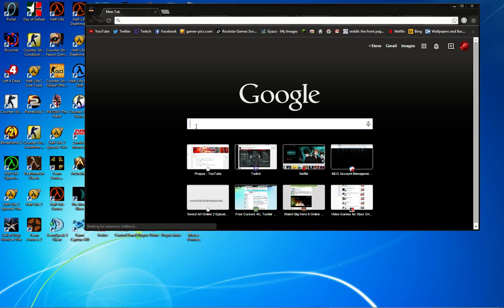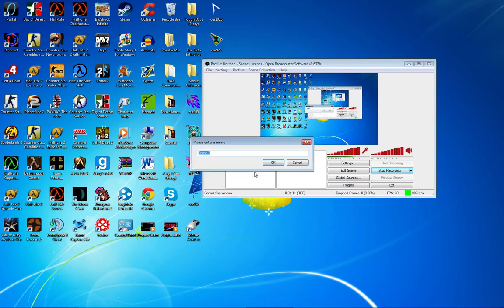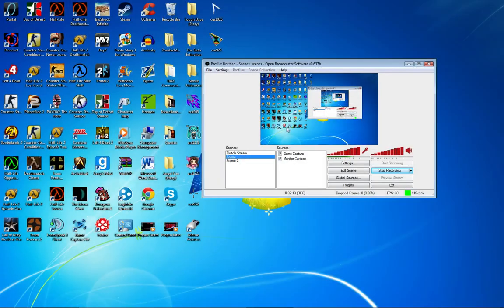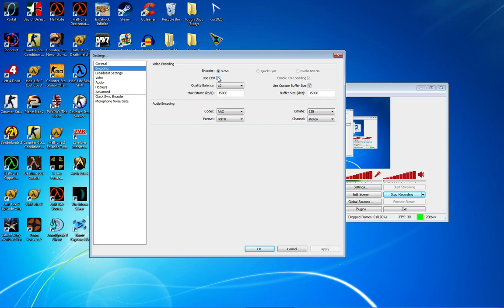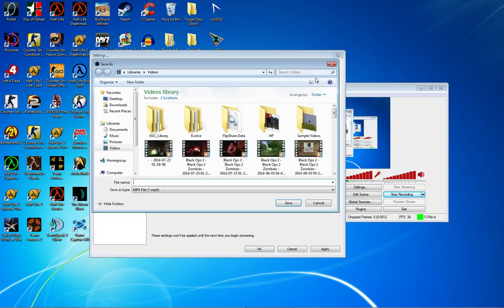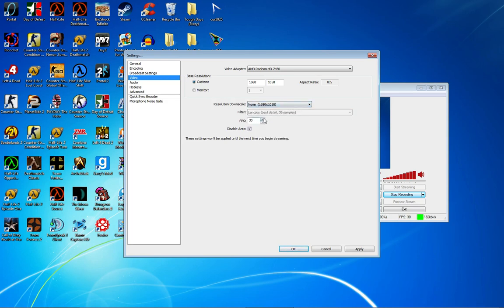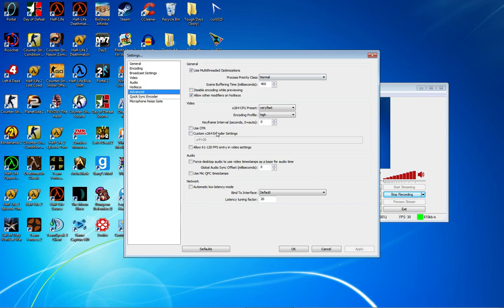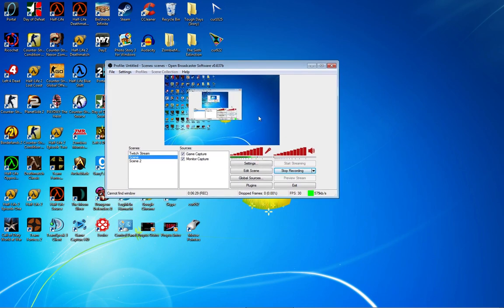(Free Software) How To Record Your Desktop With OBS (Windows 7,8,10)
No viruses, easy to download. May take a few minutes. But other wise easy to use :D. Also OBS captures all audio from videos to games!

► Our GFX Artist ~ Skype: RagingAgainstGamers
► Our GFX Code ~ PROPU5